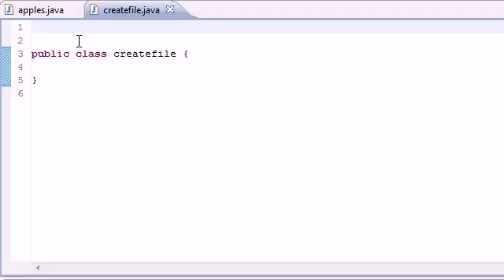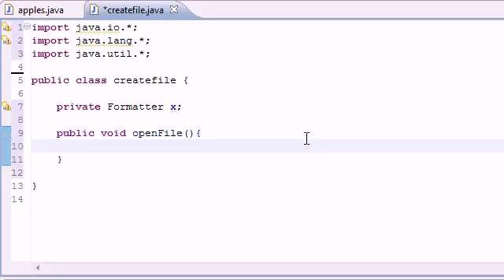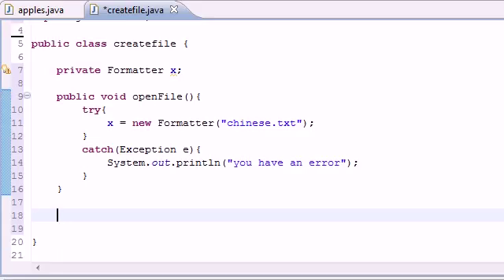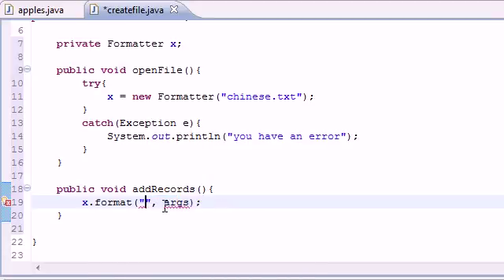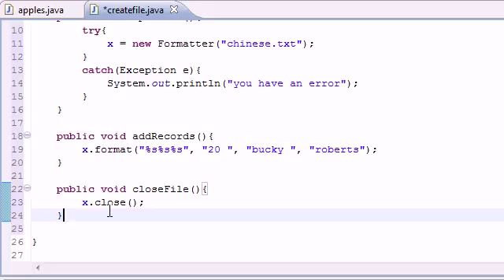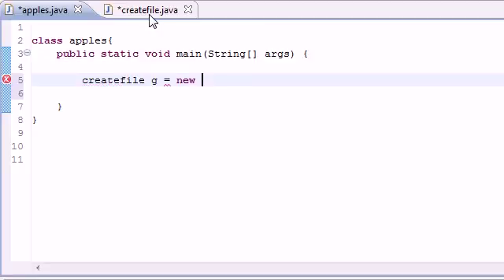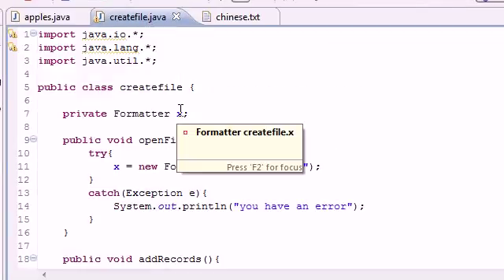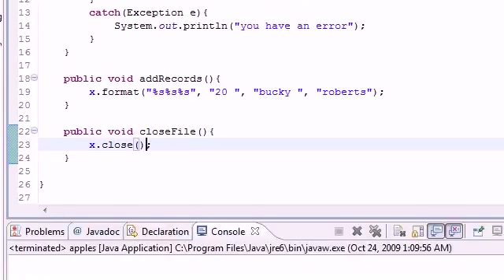Java#80 Writing to Files